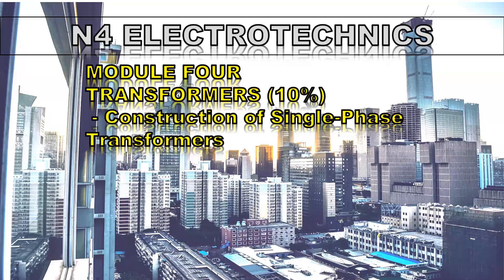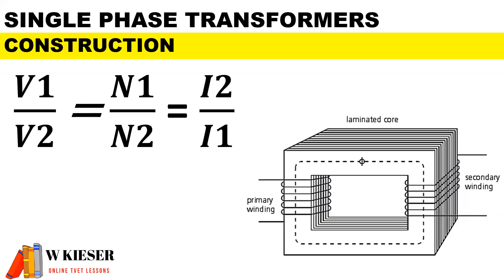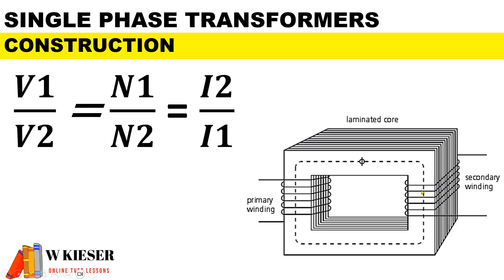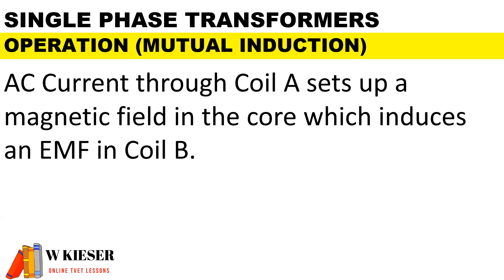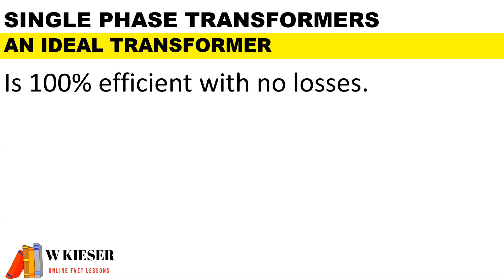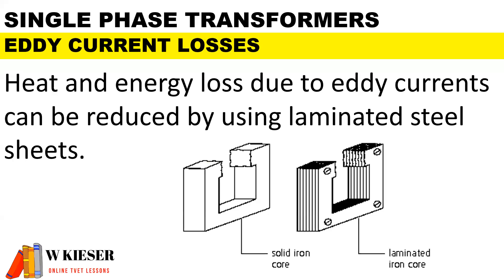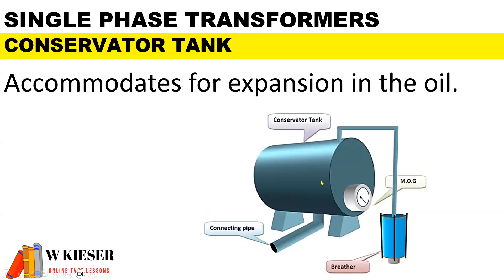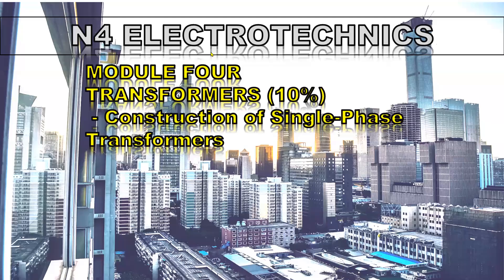Module 4.1 Construction of Single Phase Transformers